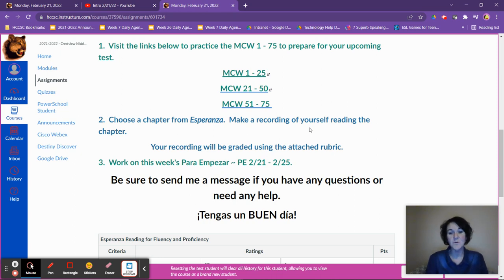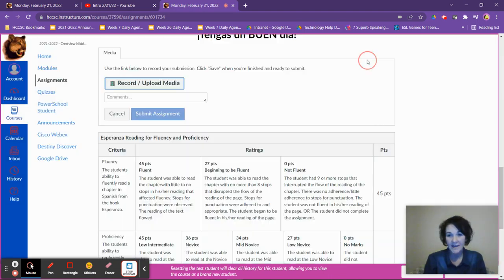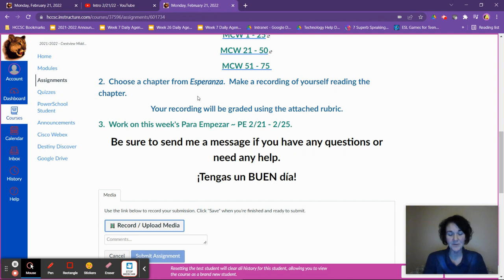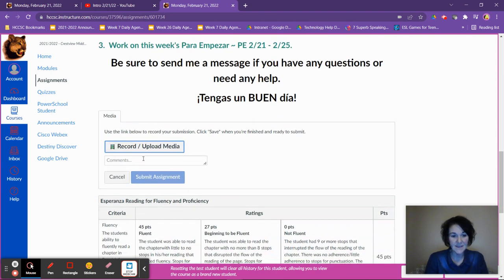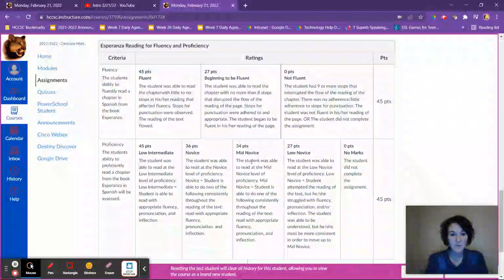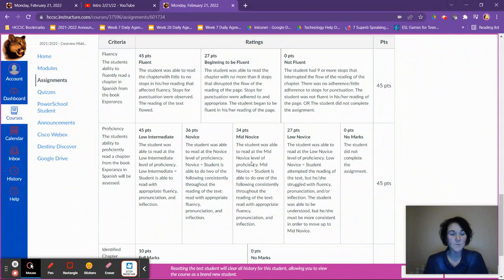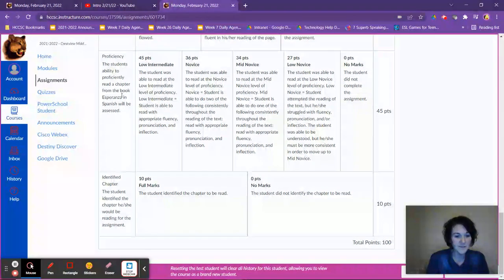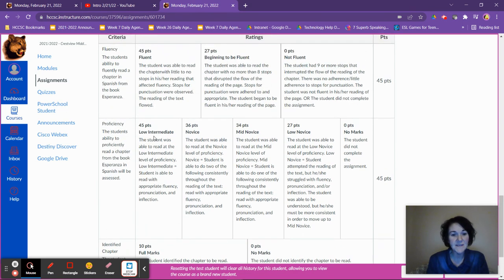Intro 2/21/22 8th